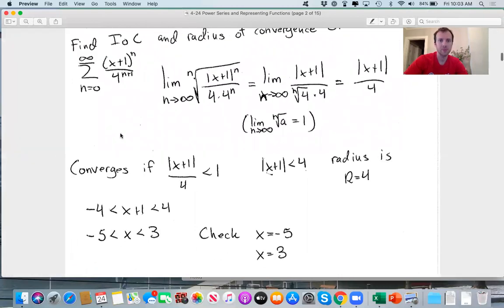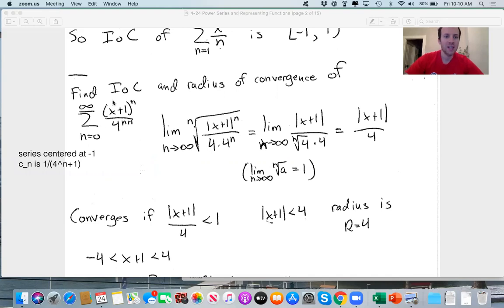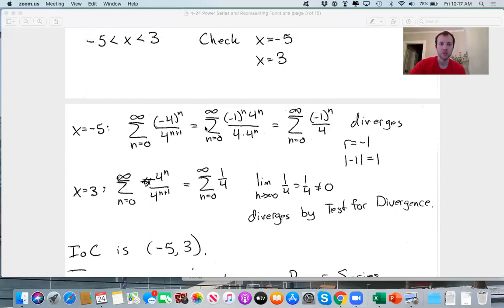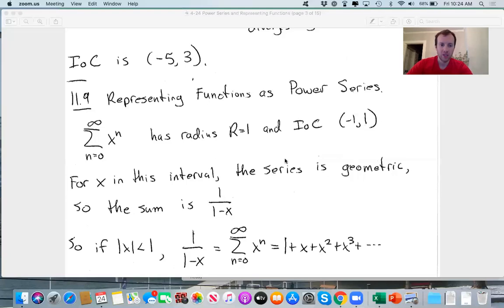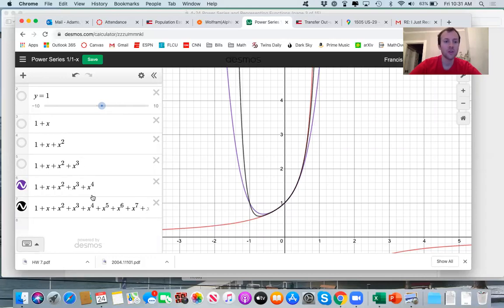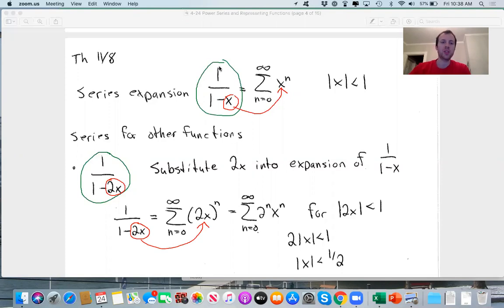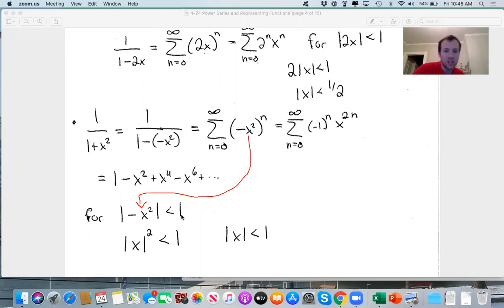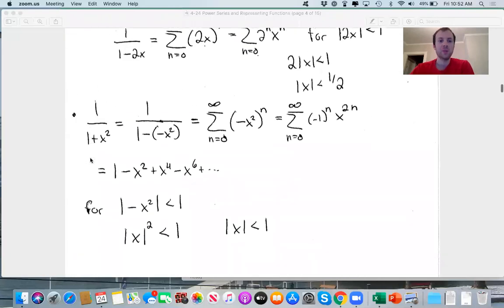4-24 Math 2460